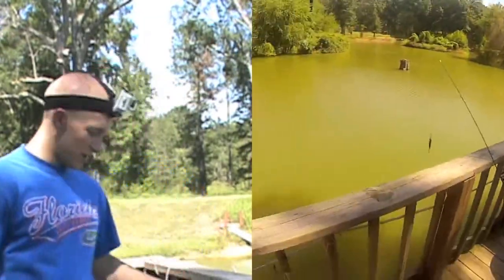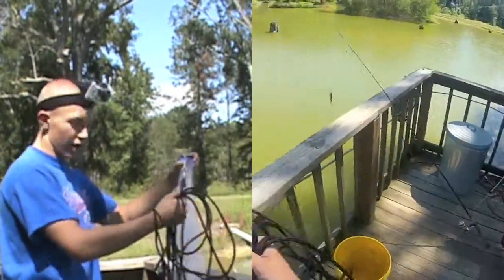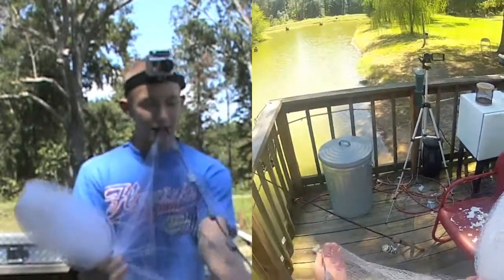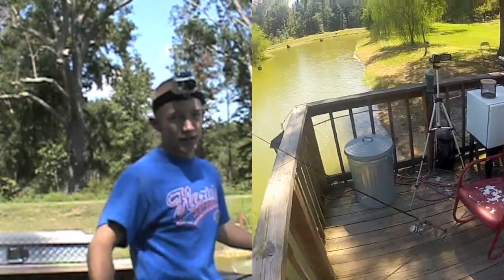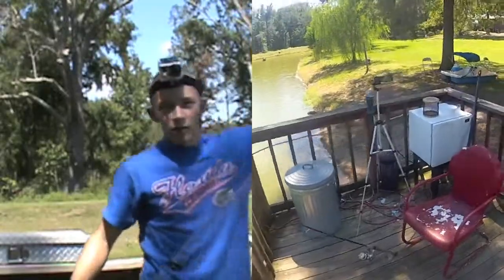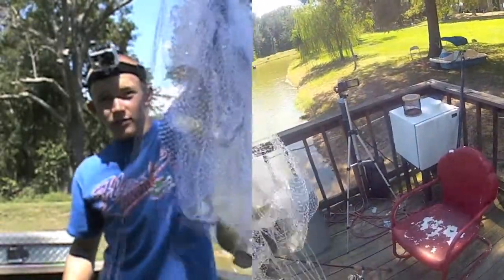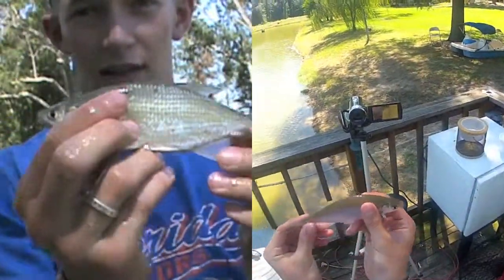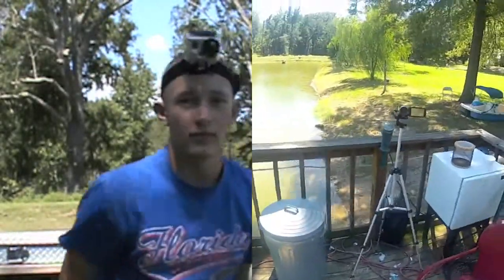Cast Net Instructional Shiners